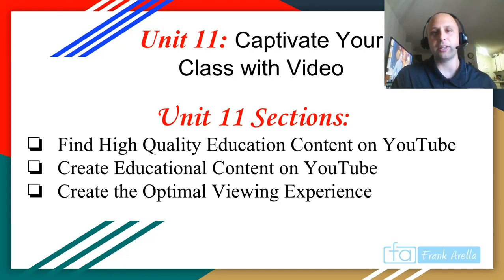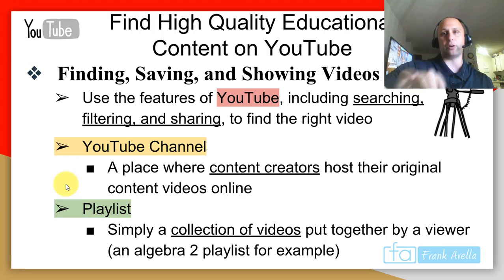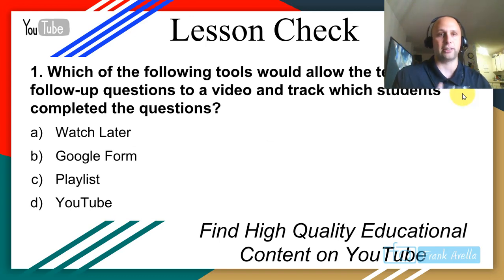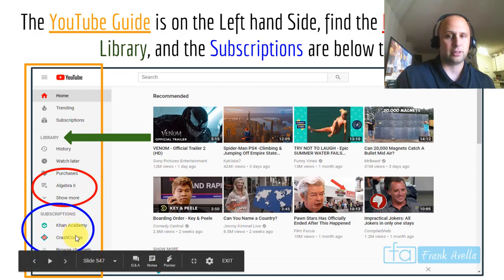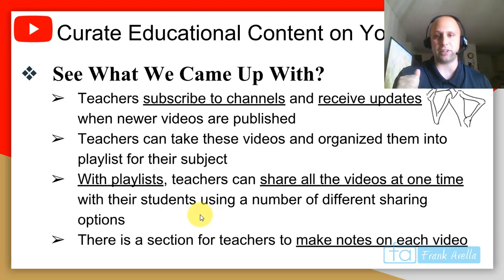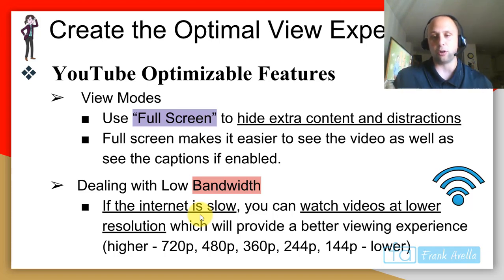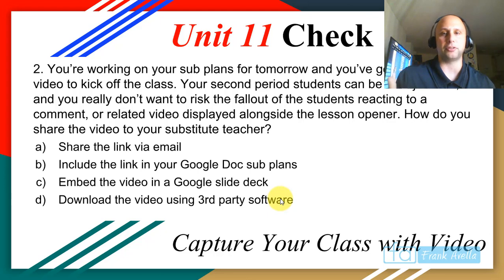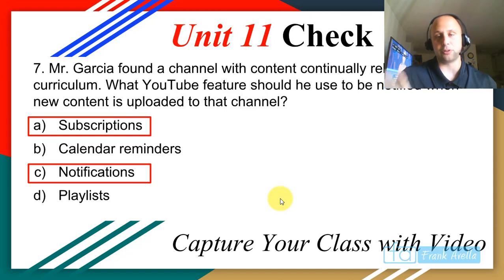Google Certified Educator Level 1: Unit 11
Get the PowerPoint and Full Course Here. Simply Click the Link!

This video is part of the Google Certified Educator Level 1 Status Training Course. In this video, I introduce Unit 11, Captivate Your Class with Video. This video has different tasks for the various the units in the level 1 google educator exam, and from different practice tests by teachings in education. Teachers and educators that view this video are encouraged to view videos part of the Google Certified Educator Level 1 playlist to help teachers pass the exam